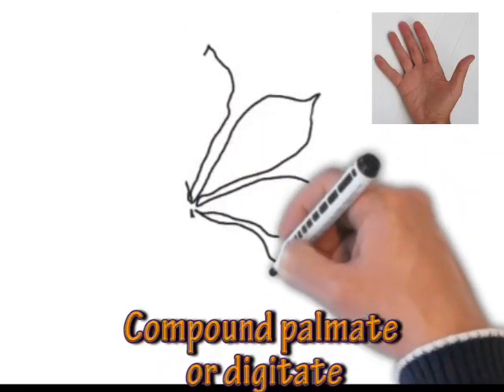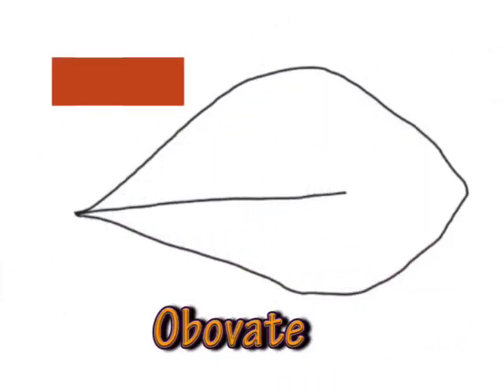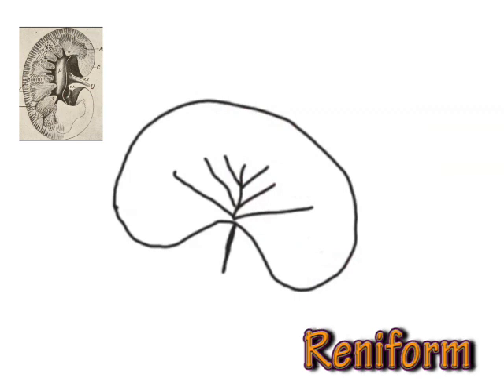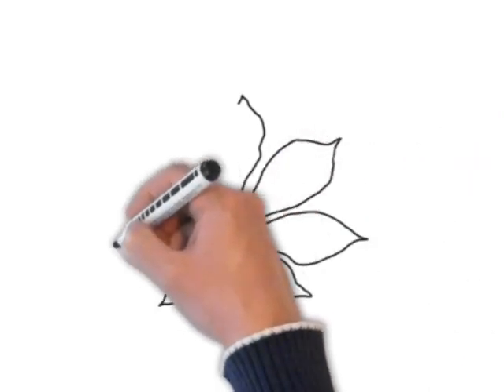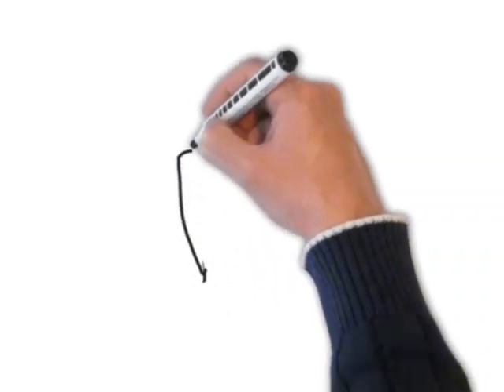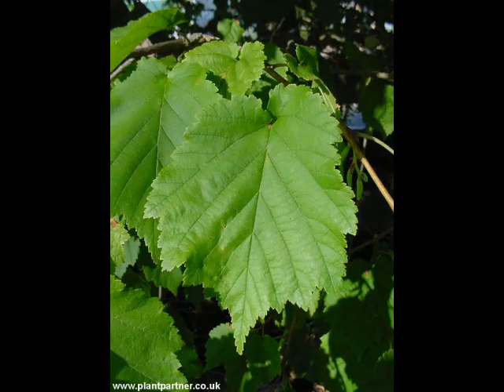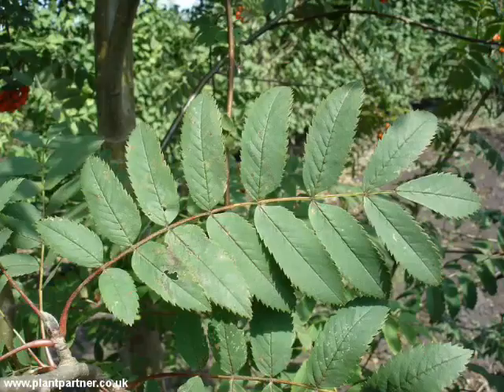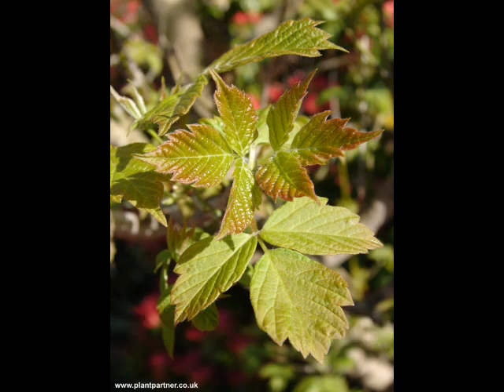Part 1 - Plant identification course, leaf shapes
How to identify plants by their leaf shapes. How to remember the botanical names of leaf shapes by word association.